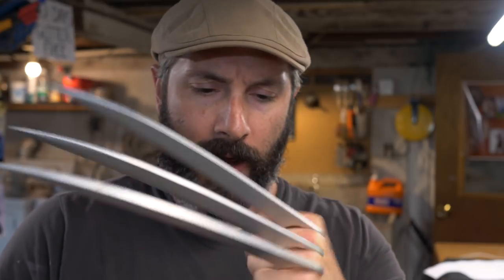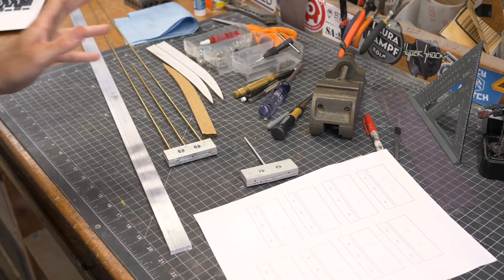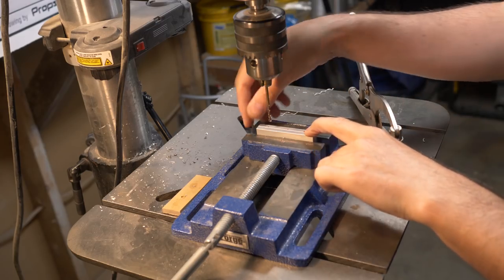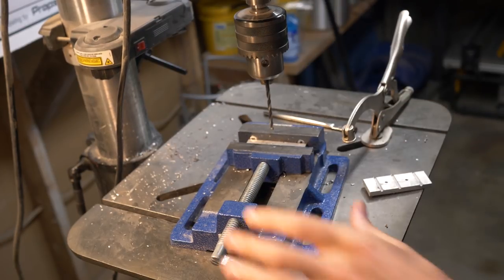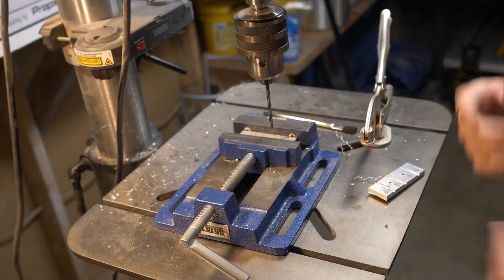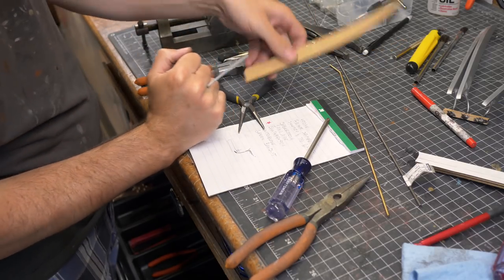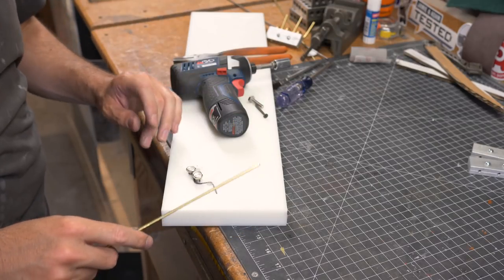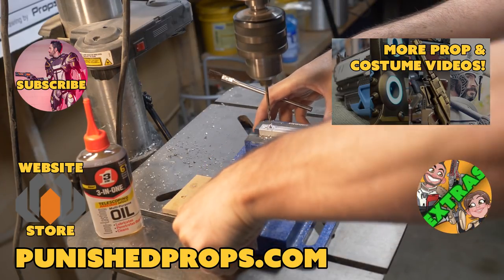Wolverine's Prop Claws - Cosplay Tutorial Part 1 of 2 - Hand Grips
To prepare for his Old Man Logan costume, Bill is putting together a fresh set of prop Wolverine claws using more robust materials like aluminum and brass.

Thread & Screw Information
8-32 Machine Screws
8-32 Tap

Tools & Materials

Aluminum Bar (Amazon)

1/8" Brass Rod (Amazon)

Metal Cutting Bandsaw (Amazon)

Deburring Tool (Amazon)

Drill Press Vise (Amazon)

Drill Press (Amazon)

Drill Press Clamp (Amazon)

Tap Set (Amazon)

Center Punch (Amazon)

Needle Files (Amazon)

Counter Sink Bit (Amazon)